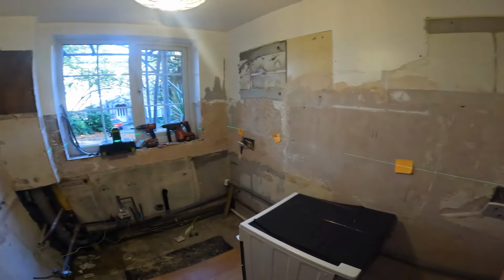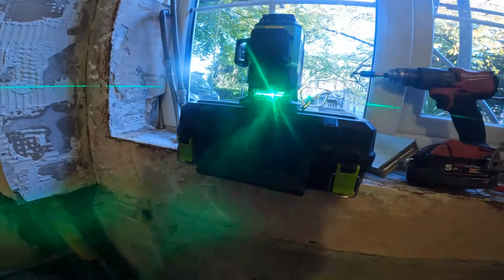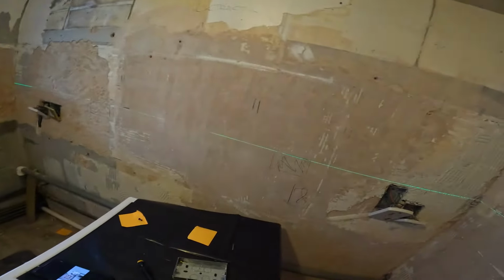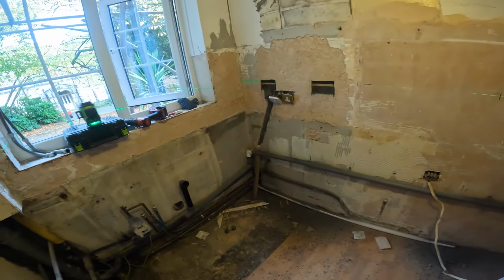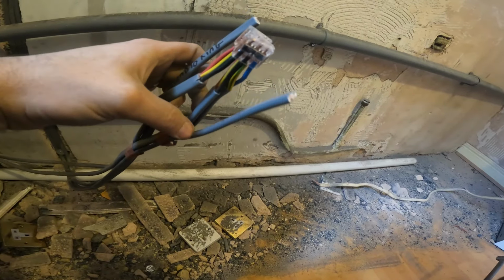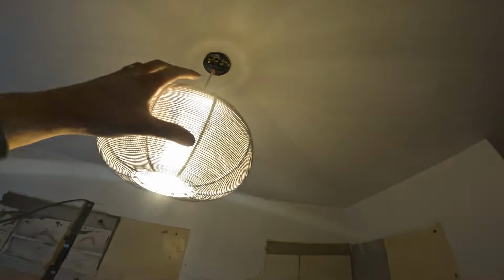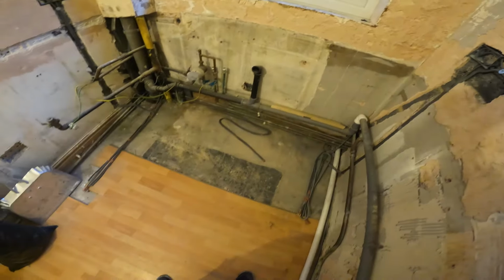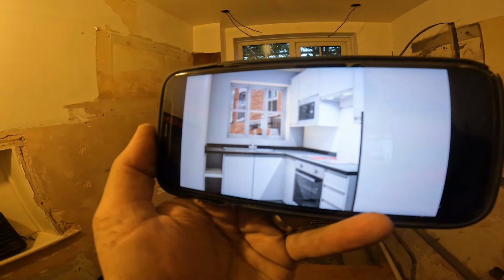FIRST FIX DONE RIGHT! 🔌⚡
FIRST FIX! In this week's episode I am working solo doing the first fix electrics in this kitchen. It may be small but there's plenty to do. We've got half a dozen sockets to hole out  and chase cables through as well as begin to fit 4 down lights. I'll show you the do's and don't of first fixes because there was definitely some work done previously that does not fall in line with regulation anymore!

►Instant quotes coming soon

►TOOLS I USE. Hopefully this will help the people wanting to go into business, to get a real Idea of the cost of setting up your own electrical company. Click the amazon links Below, add them to your basket so can get an idea of the full set up costs.

Dusk mask
Crow Bat CK
Ear defenders M pow
Battery drill Bosh 36v SDS
Mains Drill Bosh SDS
laser lever Dewalt
Rip saw Milwaukee
Torch LED Milwaukee
Multi tool Makita
Fluke 1652c tester
Fluke t90 testers.
M18 jsrdab+ radio
M18 fpd drill
Ck 4.0mm combination cutters.
Knipex 88-250
Marxman gripit
Ck level
Stanley hammer
Knipex cutters
Paper mate non stop
Ck threader
Ck 5m St tape.
Lamp post key

►WHAT YOU NEED TO PRODUCE YOUR OWN VIDEOS LIKE MINE:
Camera (4K)/phone
ESDDI LED Light for the front of the face.
Neewer LED Video Light for the rear of the head side light. Includes
BOYA Lapel mic for static audio.
IMAC for Editing the videos. Needs to be fast to handle the videos
128 GB Memory Card for those 4k vide
1TB External Solid State Drive
Power bank Anker
Tripod/selphie stick BlitzWolf

WARNING: This video is for entertainment only. Only qualified electricians should be carrying out any of the showcased work. You assume complete responsibility for the results.